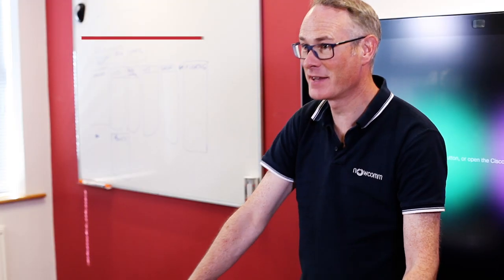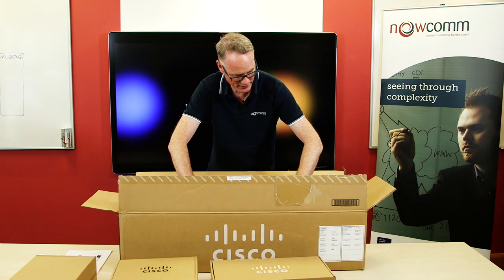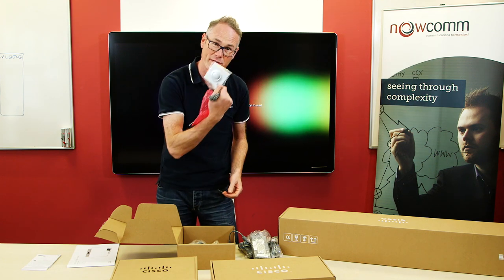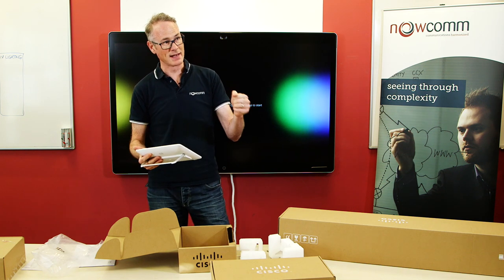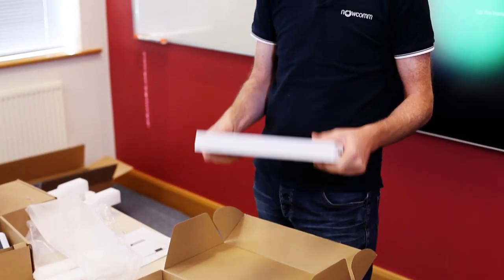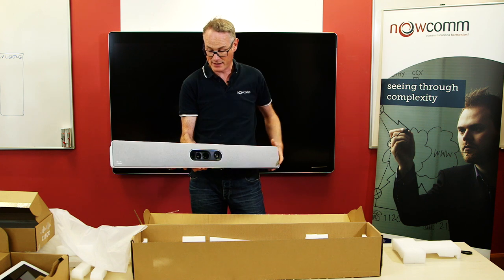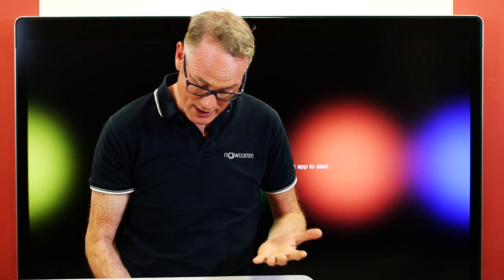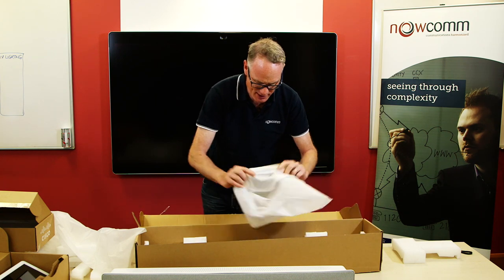Cisco Spark Room Kit Plus Unboxing 2017 | Nowcomm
The Cisco Spark Room Kit Plus enhances workplace conferencing and meetings by augmenting the audio and video capabilities of your meeting room technology, resulting in a smarter and more intuitive collaboration experience.

Watch James as he unboxes our new Cisco Spark Room Kit Plus and see what you would get in your package!